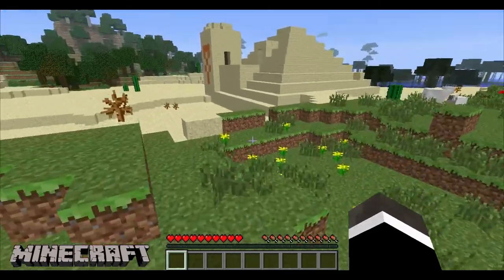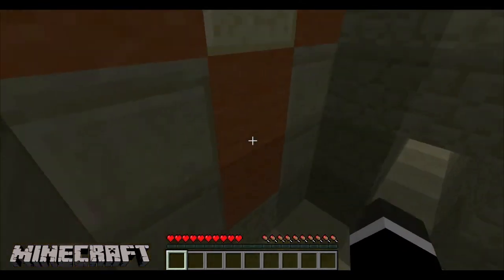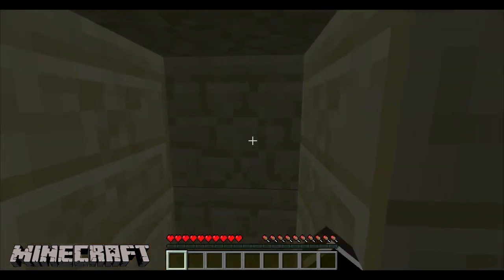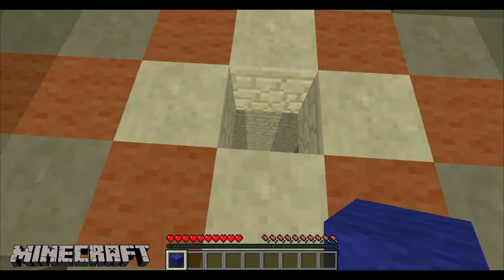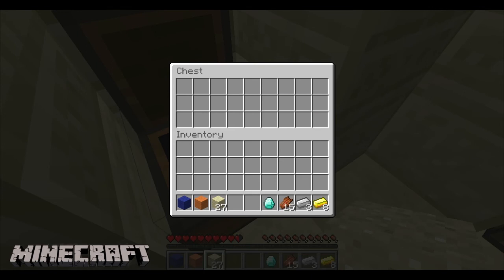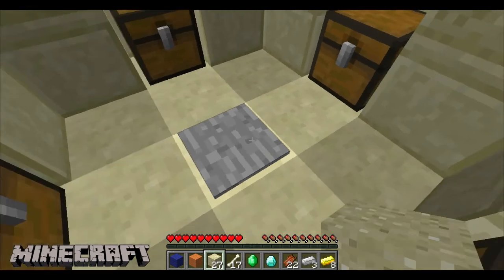Minecraft - Suddenly Temple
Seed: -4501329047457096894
Spawn: -140, 64, 220